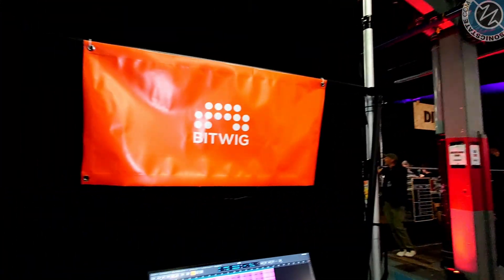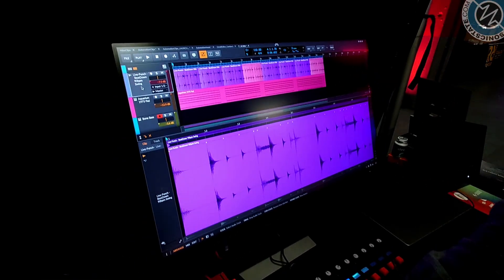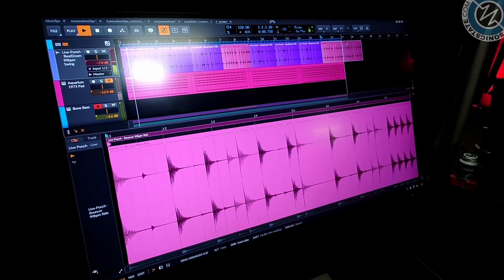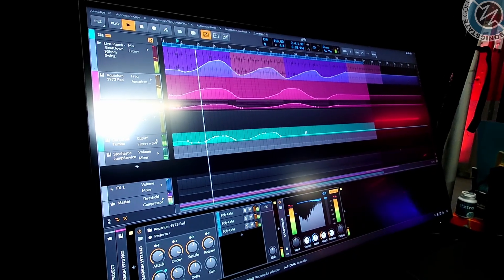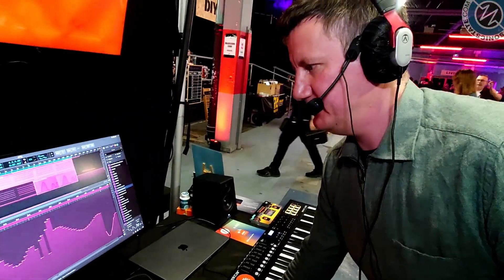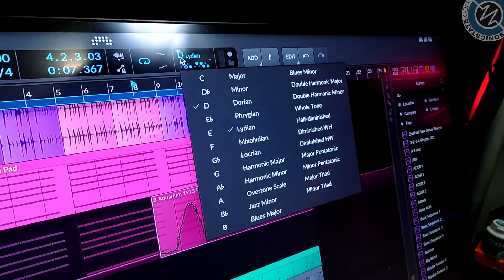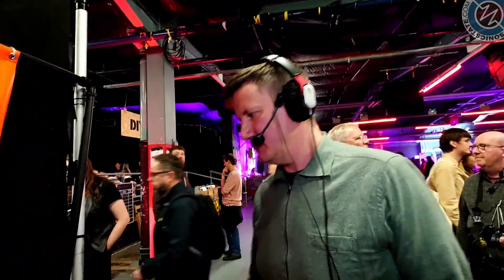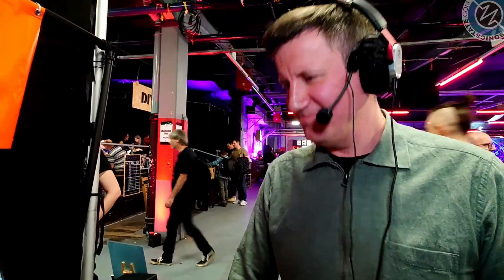Bitwig Studio 6 - Bristronica 25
We spoke to Frederik from @bitwig  about their latest software update, *Bitwig Studio 6* The update introduced several new features, including a refreshed GUI and enhanced alias clip functionality, allowing for changes in one instance to reflect across all copies. Automation clips have been added, giving you the ability to place them independently in your arrangement, supporting flexibility and creativity. The introduction of patterns helps you keep track of various alias clips within large projects.